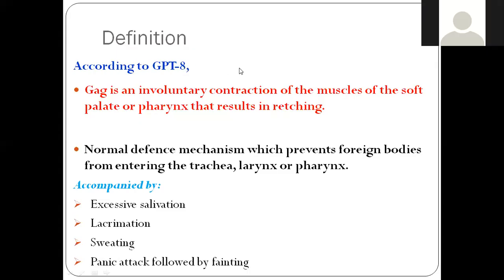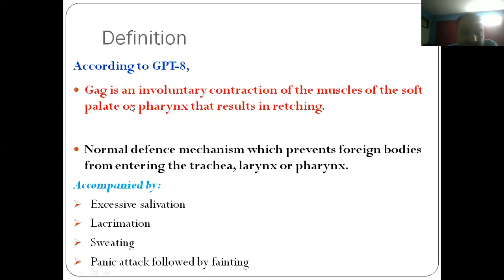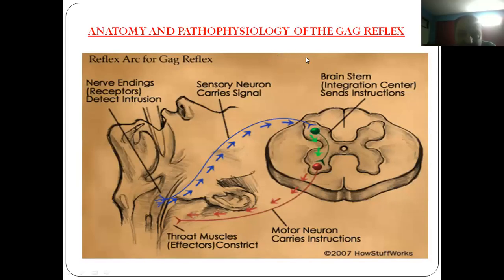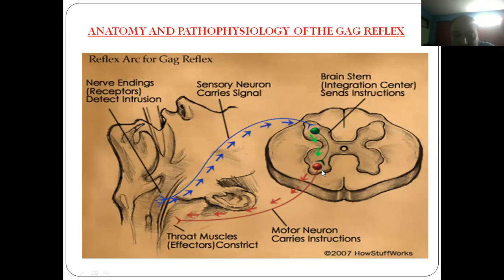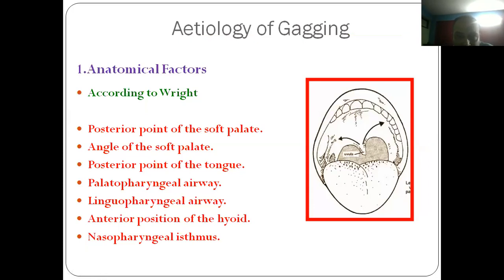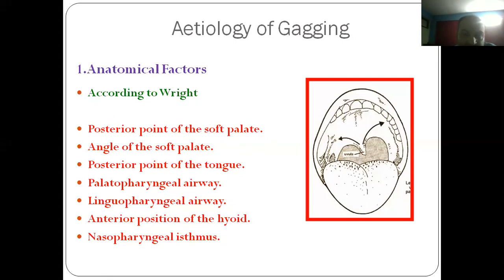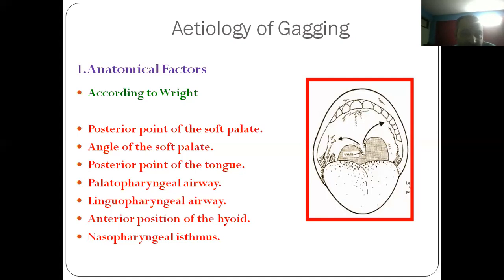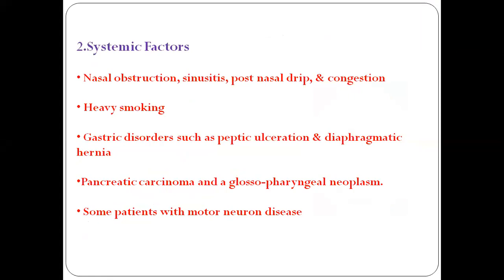GAG REFLEX Management in Prosthodontics